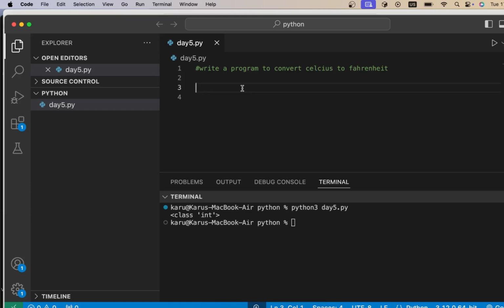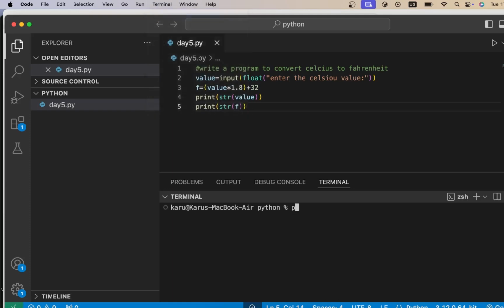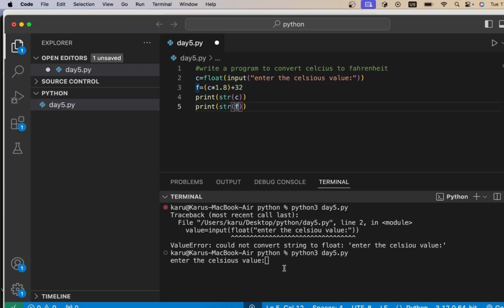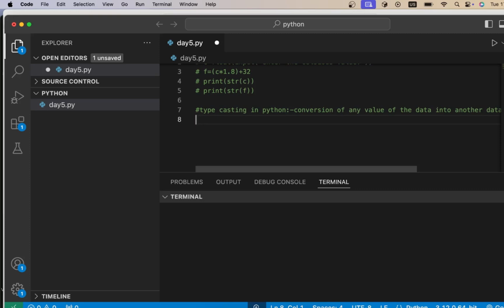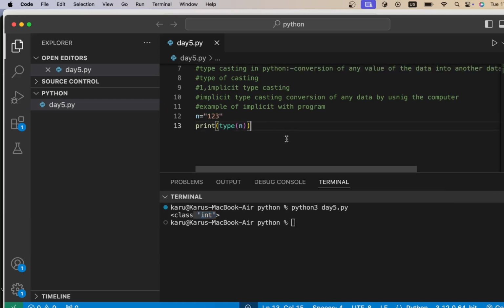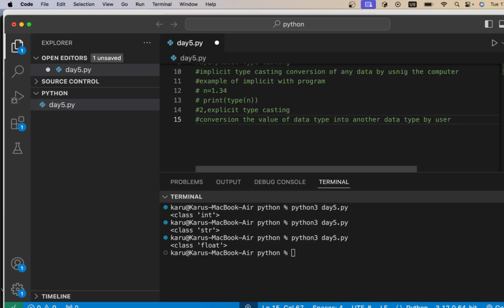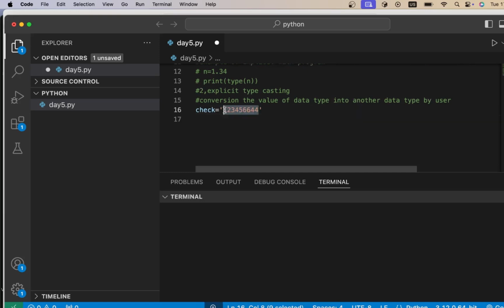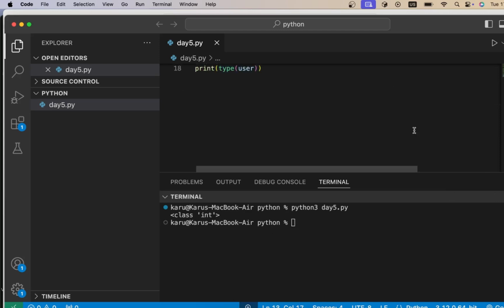Type casting in python programming language(implicit and explicit )with simple project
if you are guys  to want to learn python programming language from basic to advance please check out this link:-

type casting in python to string
type casting python 3
type casting python
python raycasting tutorial
type casting in python example
casting types in python
python type casting functions
type casting in python
c tutorial for python programmers
python ctypes.cast
casting type in c
python type casting error
python type casting function arguments
typing.cast python
python type hints cast
python typing cast example
casting with python
jython type casting
casting in jython
lingo casting. tv
q8. what is type casting in python
casting type python
r type casting
r tutorial for python programmers
casting youtube to tv from iPhone
v-casting
zy zy casting
python for YouTube
python casting programs
python ka casting
python for beginners channel 9